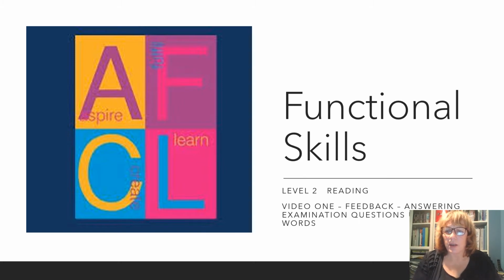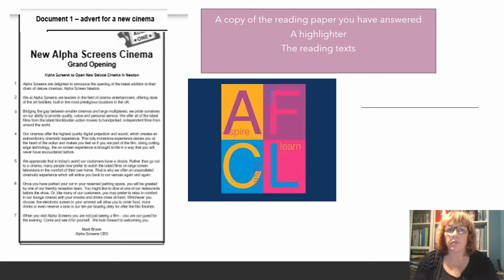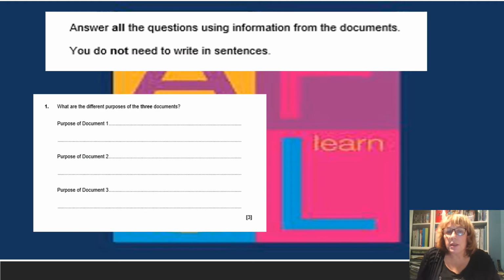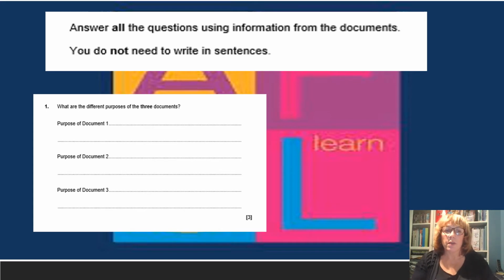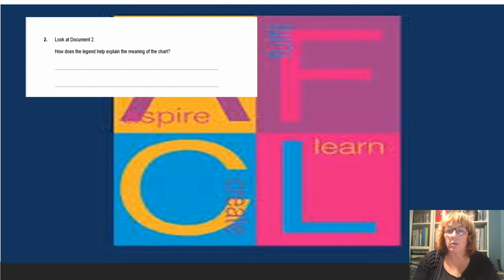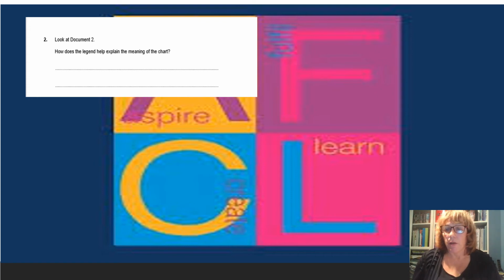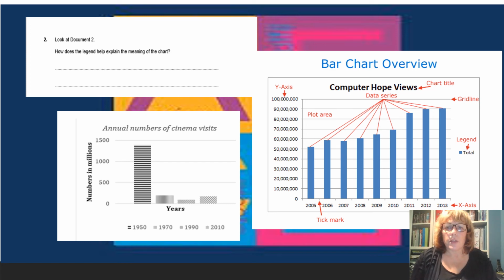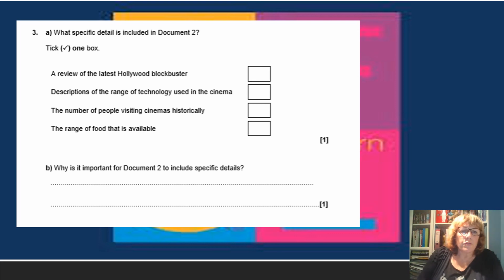Functional Skills L2 reading feedback video onea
Functional Skills Level 2 Reading - focus on the first three questions of a practice paper.